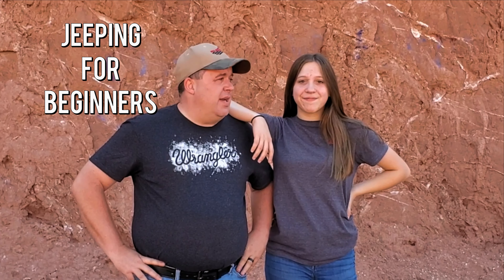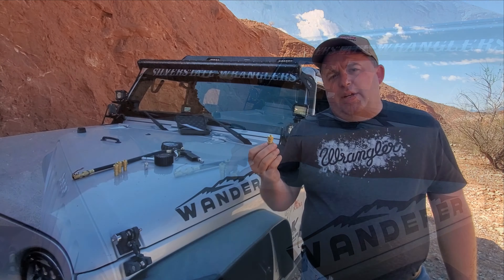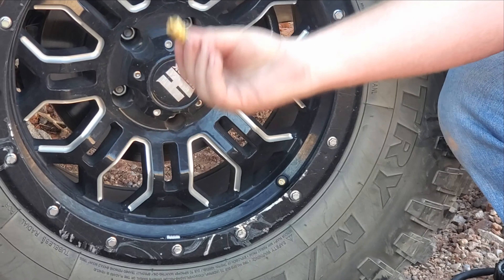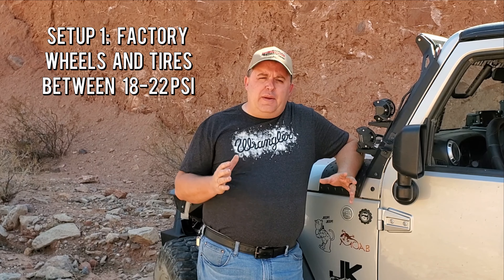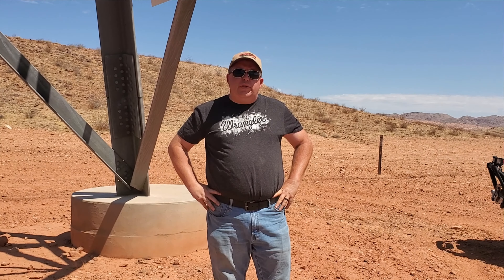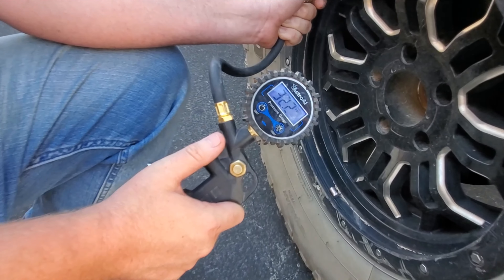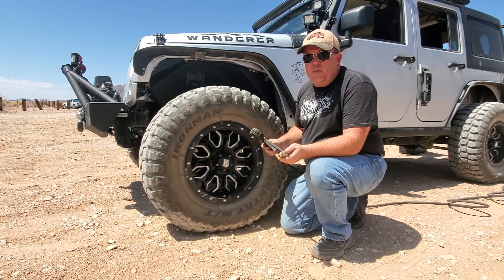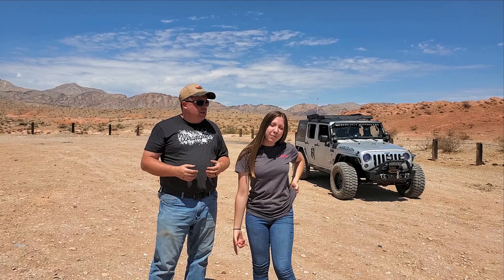Airing down tires for off roading: Jeeping for Beginners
This is a fun and simple How To video for airing down your tires off road.  Not meant to be serious, please enjoy it for what it is!